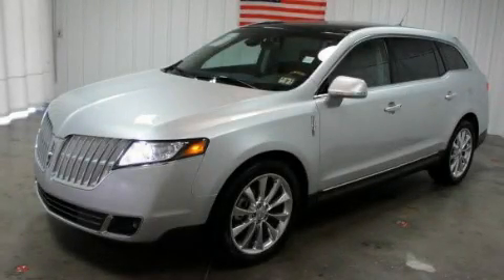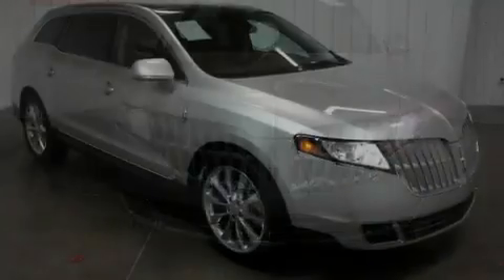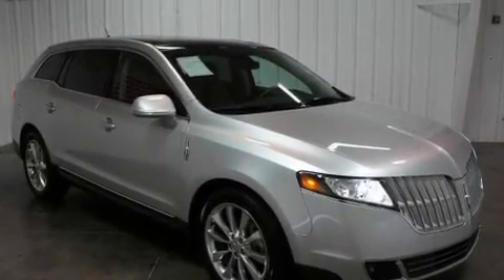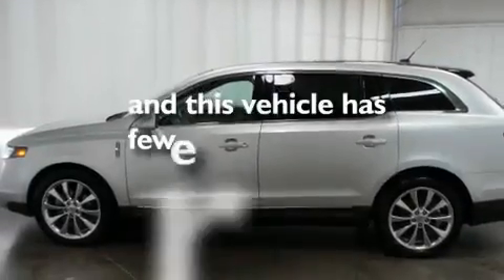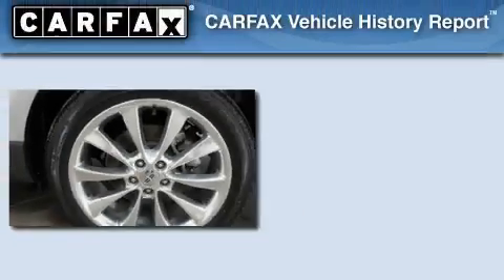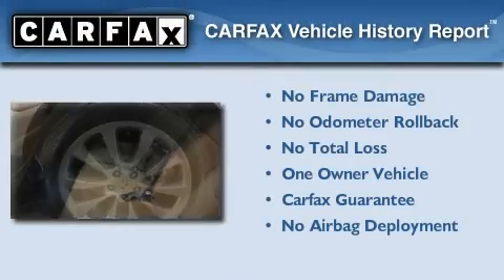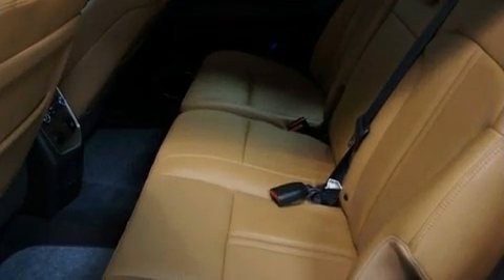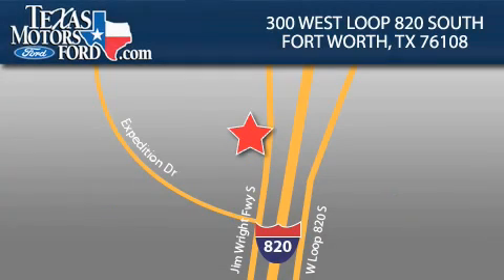2010 Lincoln MKT Fort Worth TX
Year : 2010

 Make : Lincoln

 Model : MKT

 Engine : Turbocharged Gas V6 3.5L/213.0

 Trans . : Automatic

 Exterior : Ingot Silver Metallic

 Miles : 11,637

 Interior : Charcoal BlackCanyon

 300 West Loop 820 South

 2010 Lincoln MKT Fort Worth TX